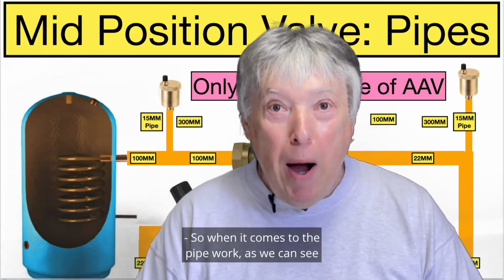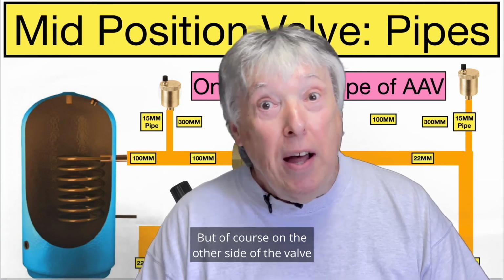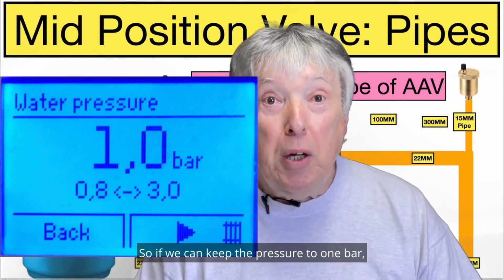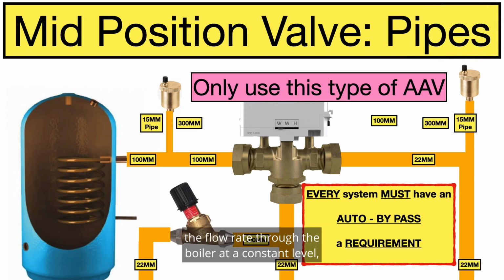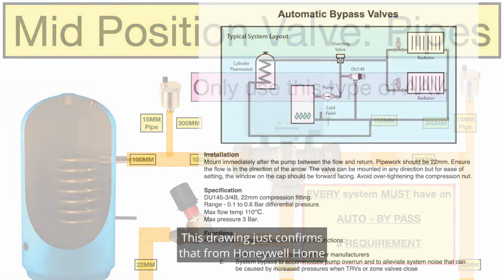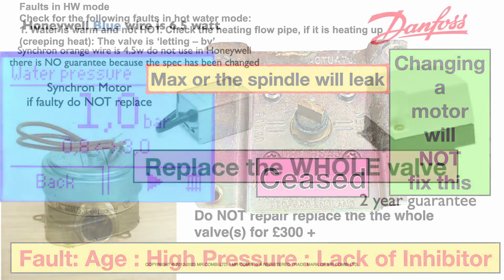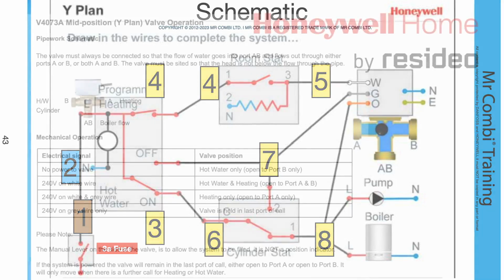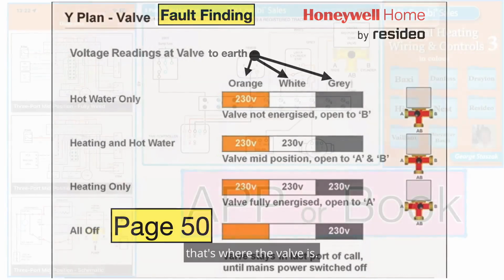Mid Position Valve: Pipes + Keynote (Last video)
All about the Y Plan : Mid Position Valve, easy course for Installer, Homeowner, Electrician, DIY.
The last video to explain the pipework, wiring and also FIX the many FAULTS.

The book is easy to follow and in COLOUR printed in an A5 spiral bound book. Flow Charts for quick diagnosis and repair.

Our Videos books and APPs are perfect for installers who have little experience or confidence.

Wiring controls makes the most profit. We can help

Watch the video to the end for extra tips then

Order both books + CO2 chart, order value £45.00 normally £54.00 no vat UK Post Code only